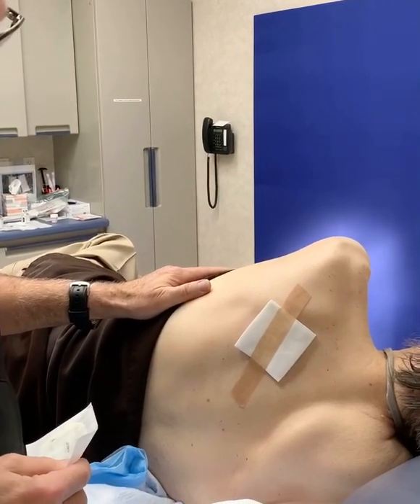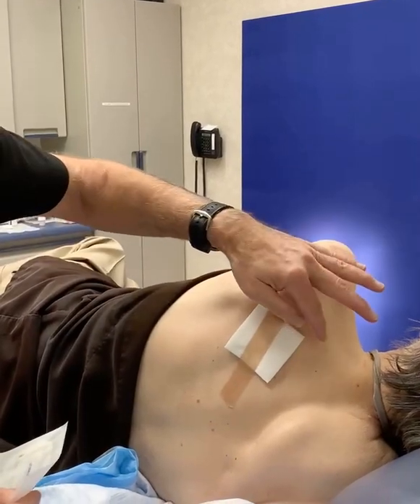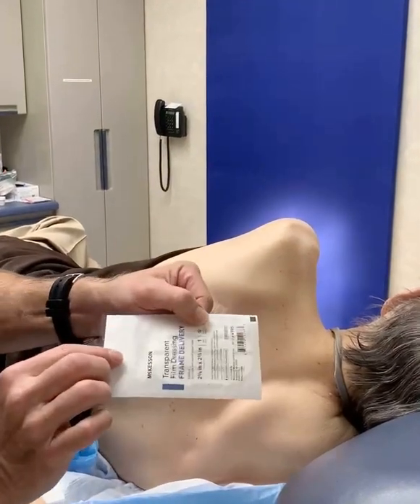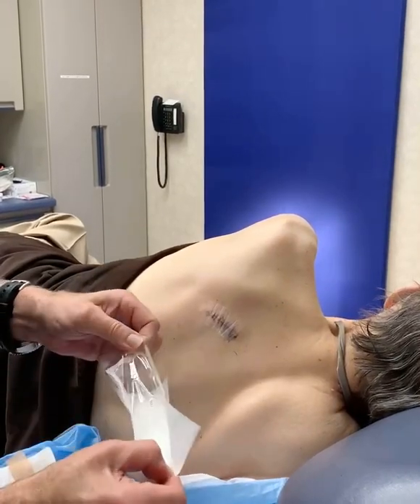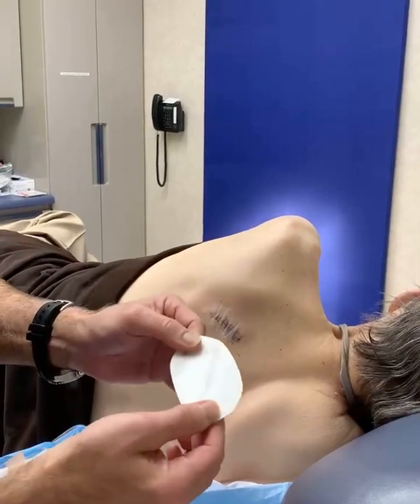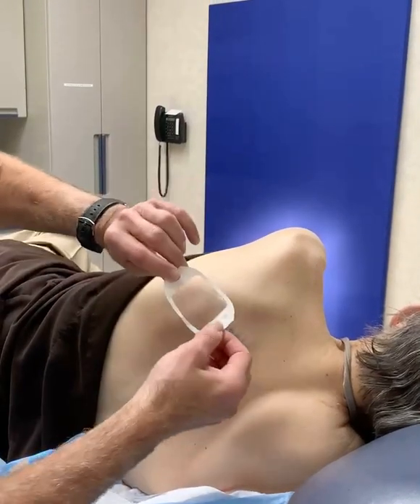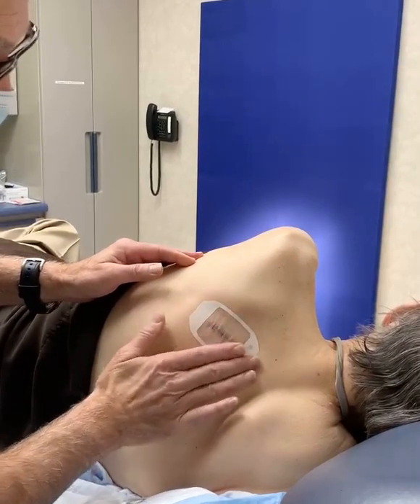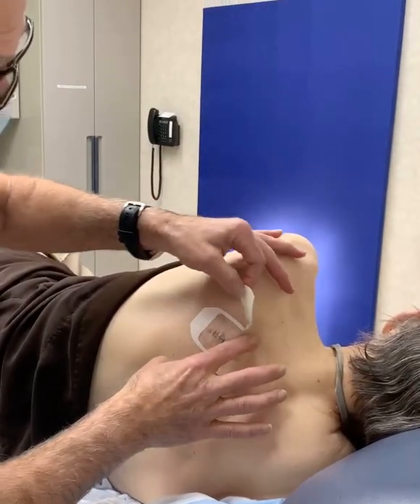Opsite Dressing: How To